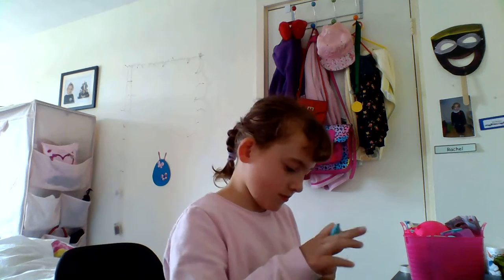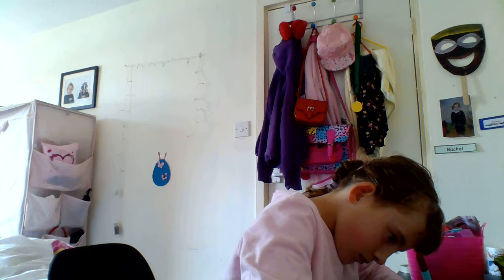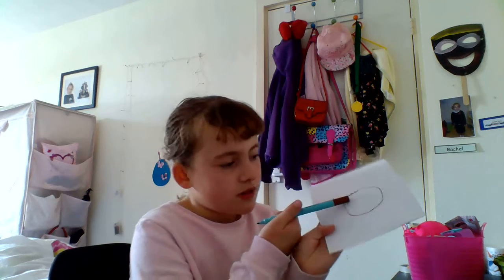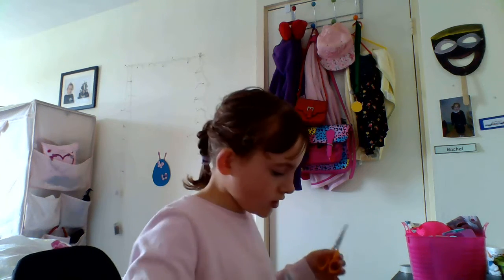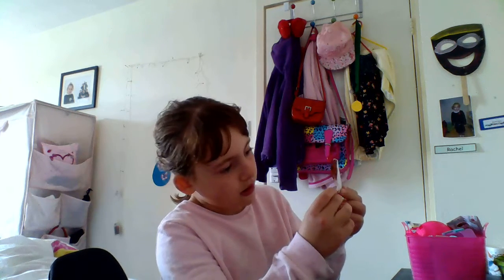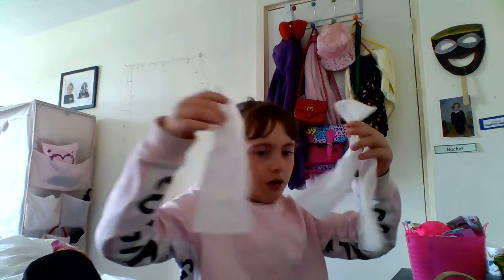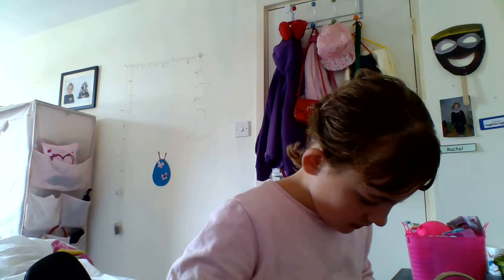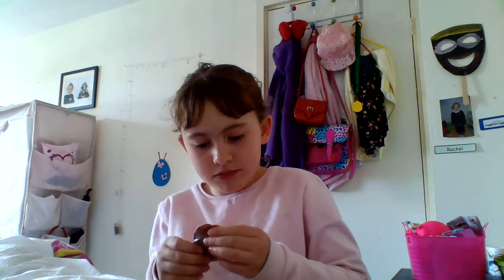DIY How to make a Squishy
Hello guys so this is my first DIY Video I hoped you enjoyed.